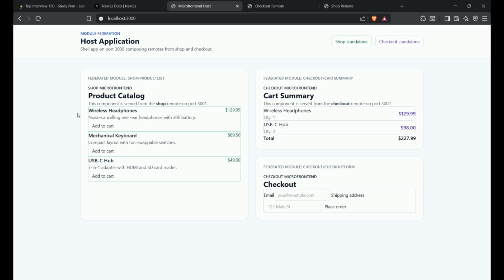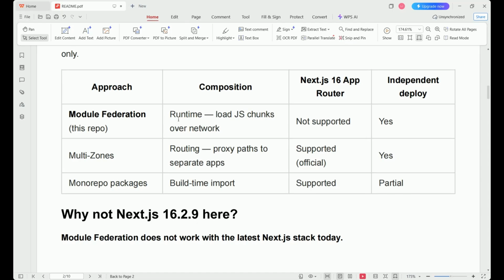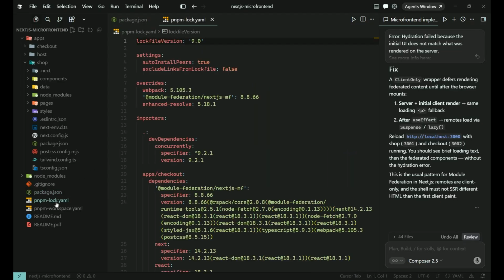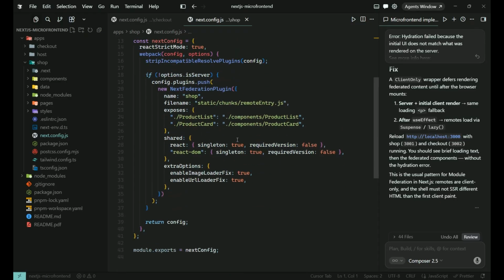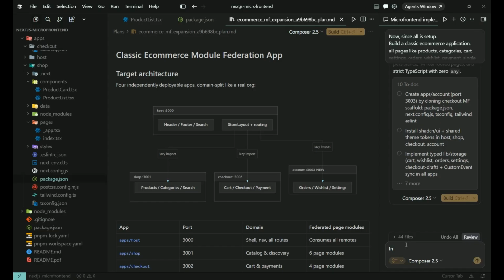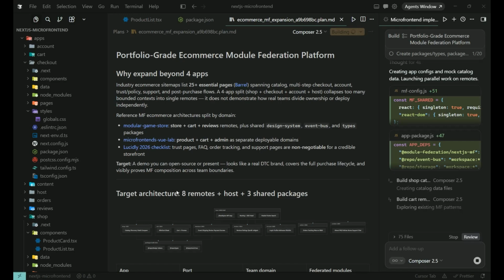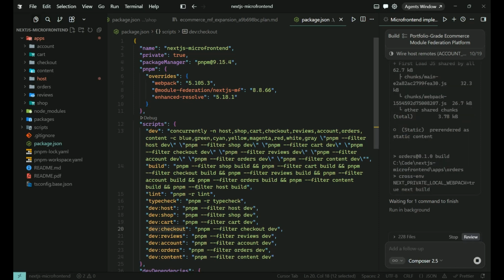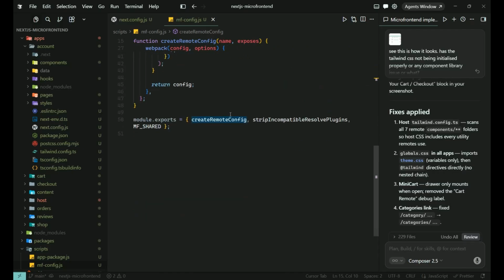NextJS Microfrontend with Module Federated Architecture with Cursor Agentic AI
In this video you will learn about:
Module federated  architecture
microfrontend
next js
cursor agentic ai